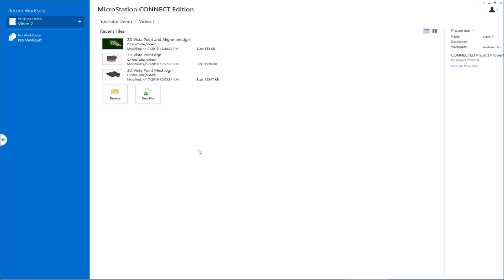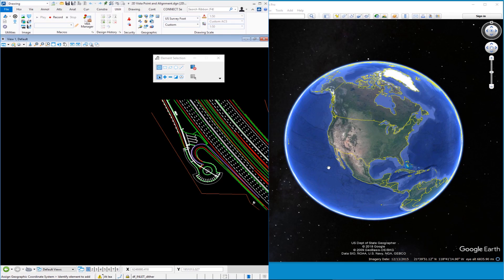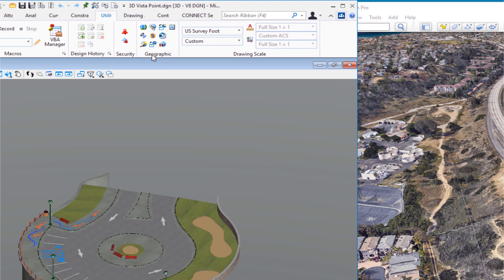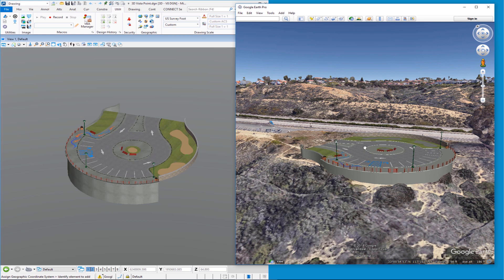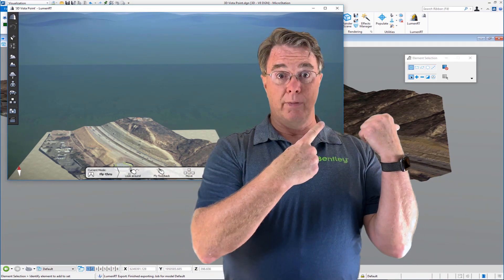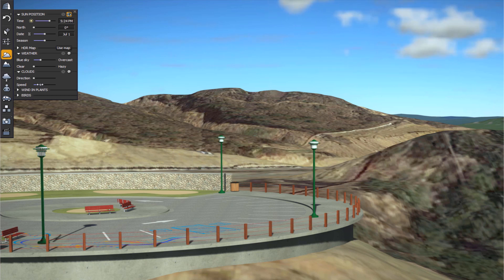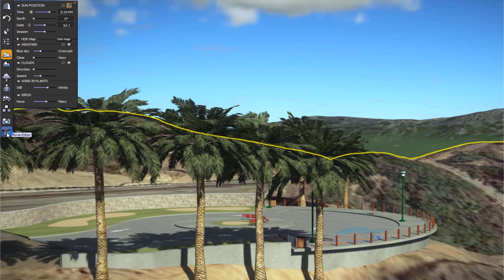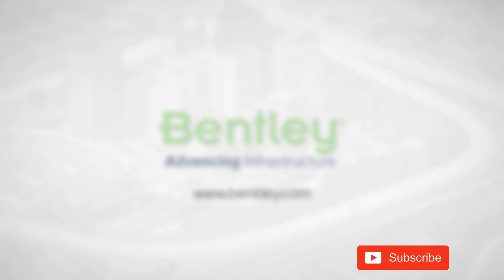07 MicroStation CONNECT Edition 3D Basics: Export models to Google Earth & LumenRT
In this MicroStation training video we learn how to export DGN files out to Google Earth and to LumenRT.  This includes: Geographic Coordinate Systems, Synchronize to Google Earth View, Export Google Earth File both in 2D and 3D. Export Materials from 3D file to Google Earth (KML & Collada), Export 3D content to LumenRT (including Google Earth draped imagery), manipulate atmospherics, quickly add plants, and finally watch a short movie clip showing just how much you can do in LumenRT to add maximum realism to your MicroStation design.